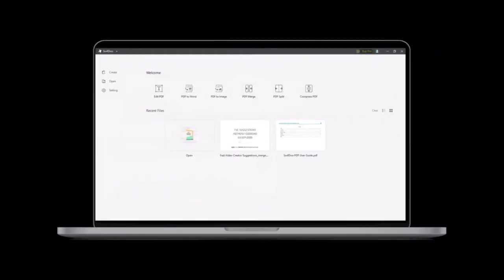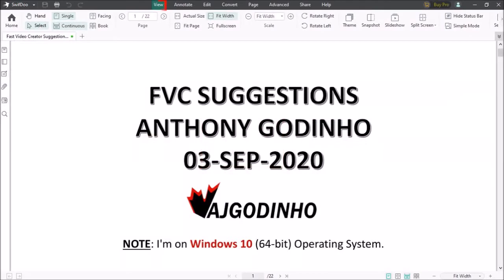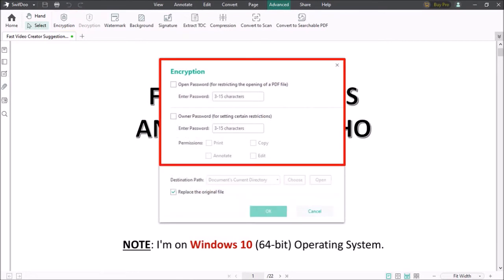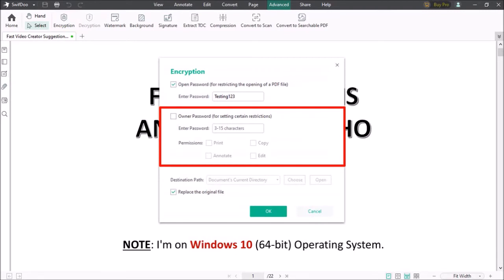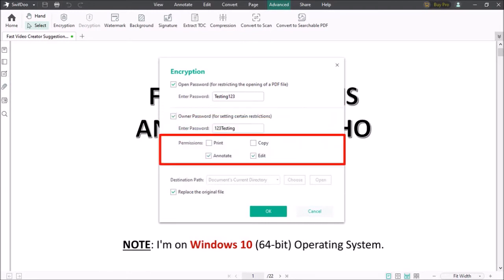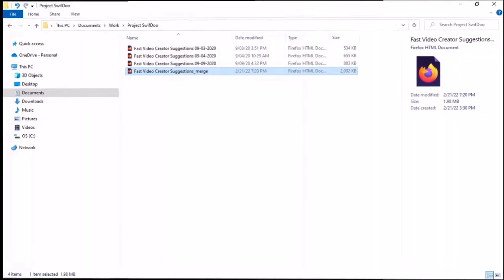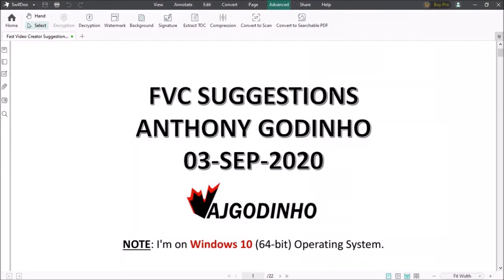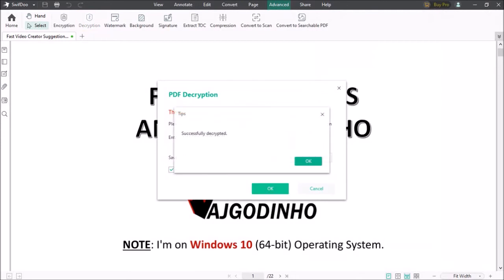How to Password Protect PDF Document in SwifDoo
In this tutorial, you will learn How Password Protect a PDF Document in SwifDoo which is an all-in-one PDF document editor. This PDF file editor is packed with a lot of features that will help you edit PDF documents, merge, split, and annotate the files.

You can also convert PDF documents to other file formats like MS Word, Excel, PowerPoint, HTML, text and even convert it into an image. Additionally, you can add a digital signature to your PDF document. You can password-protect the document as well as compress the file to optimize it for size.

There are two levels of password encryption in SwifDoo. The first level is to password protect the PDF document with a password when opening the document. The second level is to password protect the document and restrict the PDF document from editing, copying, annotating, and printing.

Also, below you will find a link to all my SwifDoo tutorials in which I show you how to use various aspects of SwifDoo.

CREDITS: SwifDoo logo and screenshots are copyright protected, used with permission | Commercial rights to use video backgrounds, images, graphics and animations unless otherwise mentioned | Microsoft, Windows, and the Windows logo are trademarks, or registered trademarks of Microsoft Corporation in the United States and/or other countries | Other names may be trademarks of their respective owners.

Song Title: Go on the Go by Chris Haugen